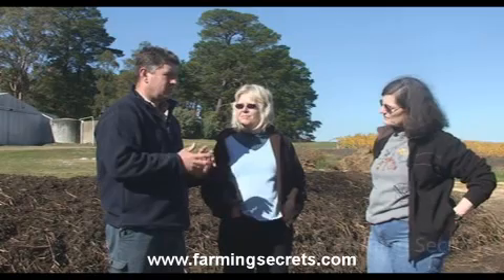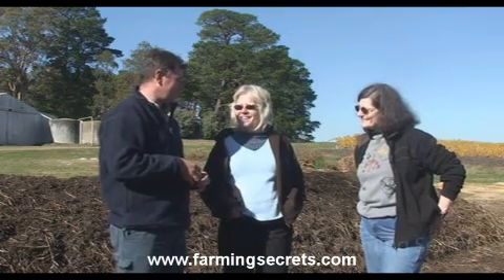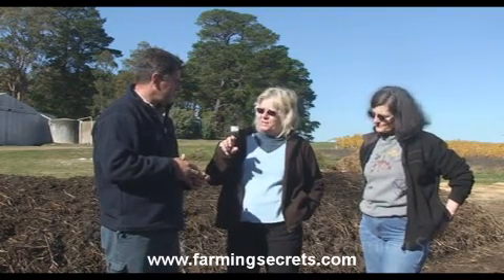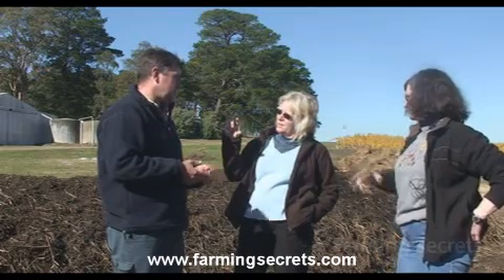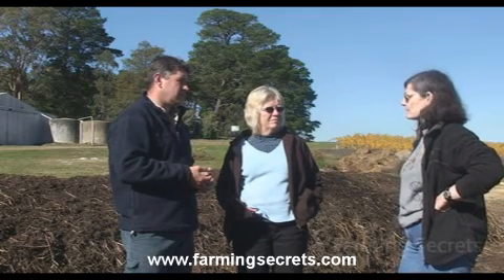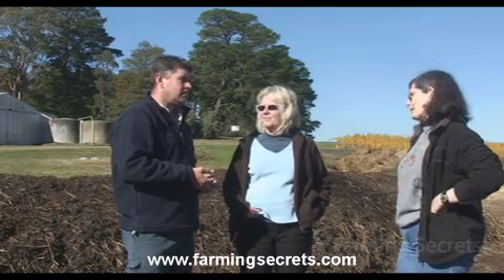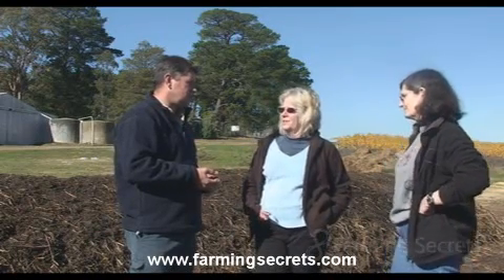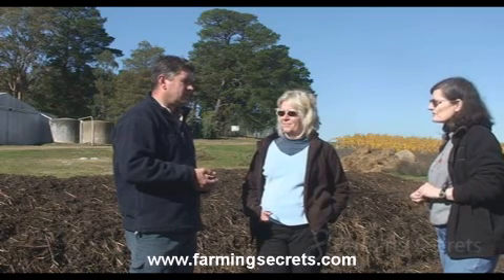Dr Elaine Ingham gives her advice to Rob Sutherland on companion planting in the vineyard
She discusses the advantages and disadvantages of certain understory plants and inter-row planting in this Walk the Talk series Part 4 of 7.